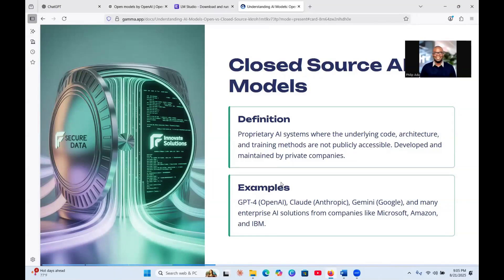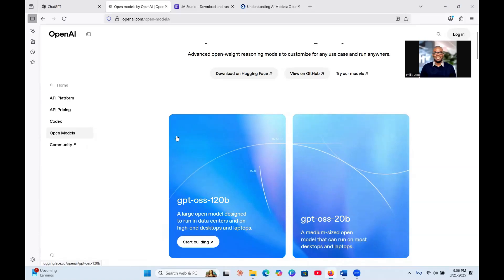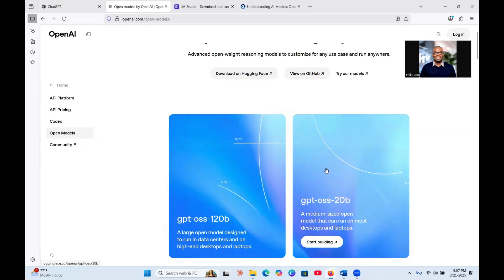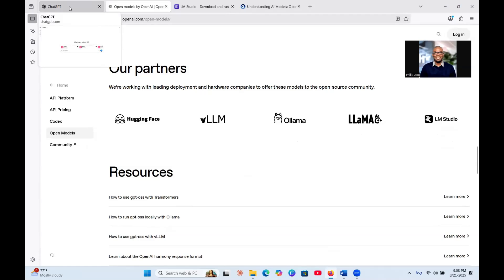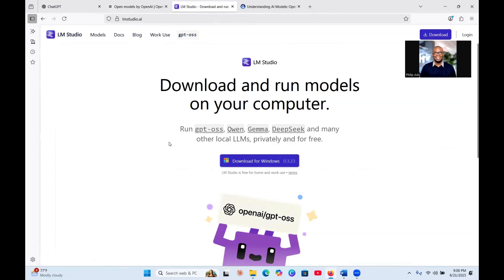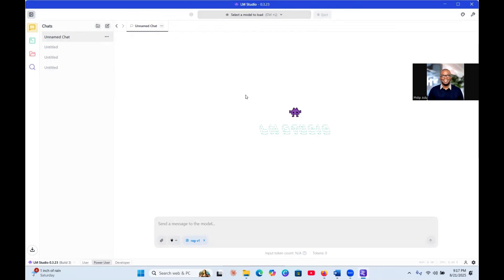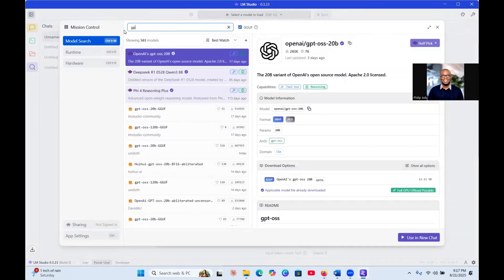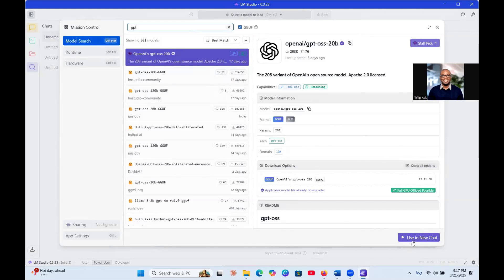How to Use Run an AI Model Offline for Research | LM Studio + GPT-OSS Tutorial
Discover how to use GPT-OSS, an open-source AI model, for secure and offline qualitative data analysis—ideal for researchers dealing with sensitive data. This tutorial walks you through downloading and installing LM Studio, setting up the GPT-OSS 20B model, and using it for thematic and content analysis. You'll also see a live demonstration of how to extract meaningful codes and insights from interview transcripts—all without internet access and free from third-party surveillance.

00:00 - Intro to GPT-OSS Open Source Model
00:43 - GPT-OSS 120B vs 20B: Which to Use?
01:15 - Where to Download GPT-OSS Models
02:10 - Installing LM Studio for Local AI
03:30 - Setting Up GPT-OSS Model in LM Studio
04:40 - Model Memory & Reasoning Settings Explained
06:00 - Comparing Content vs Thematic Analysis
08:00 - Using GPT-OSS for Research Method Selection
10:00 - Asking GPT-OSS for Justification & Artifacts
12:50 - Preparing Transcripts & Background Info
14:00 - Running Transcript Analysis Locally
16:10 - Extracting Quotations from Transcripts
17:00 - Generating Codes with Definitions
18:30 - Prompt Chaining for Richer Insights
19:00 - Final Thoughts & Subscribe for More